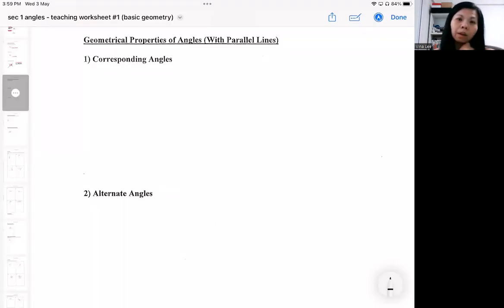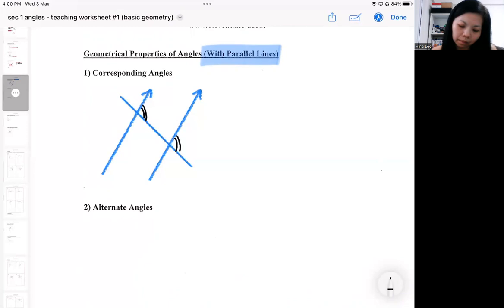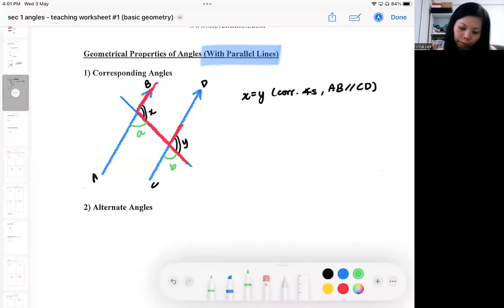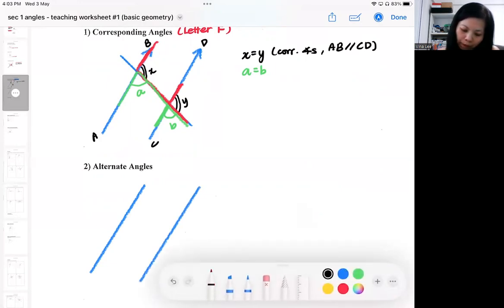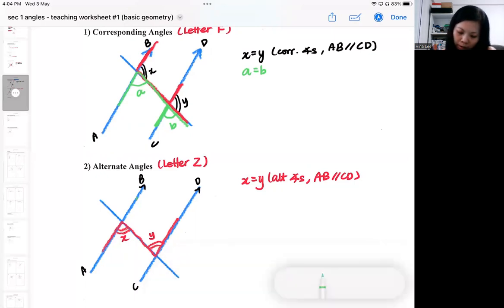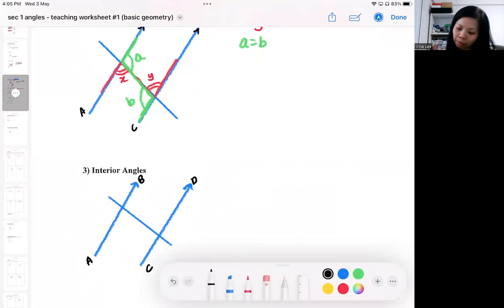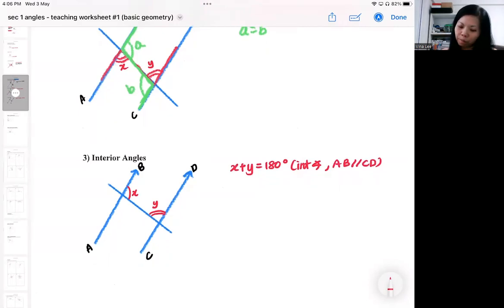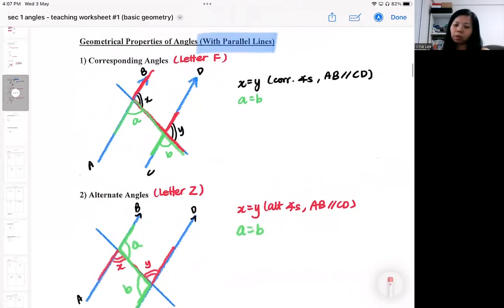sec 1 angles tw#1 properties with parallel lines